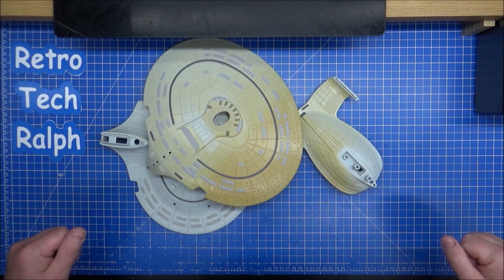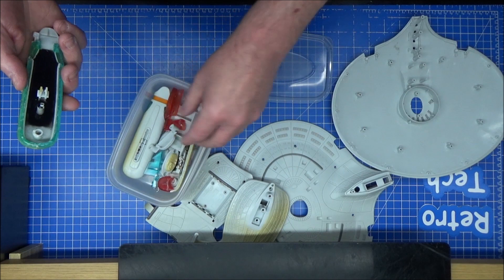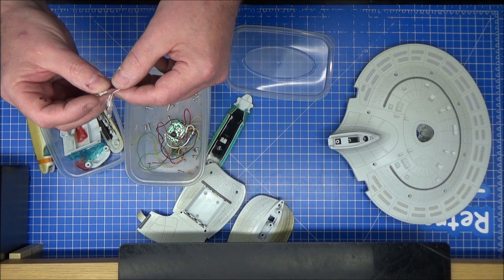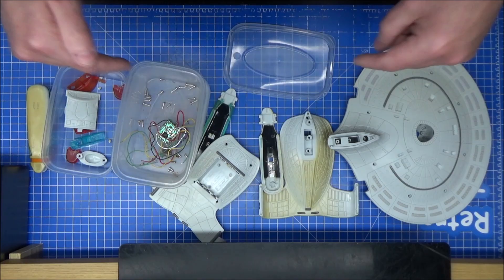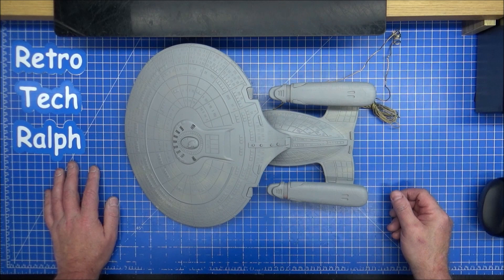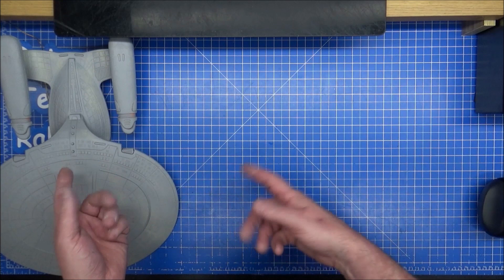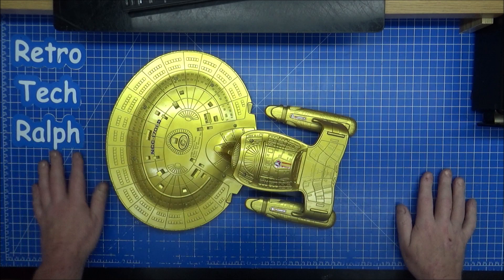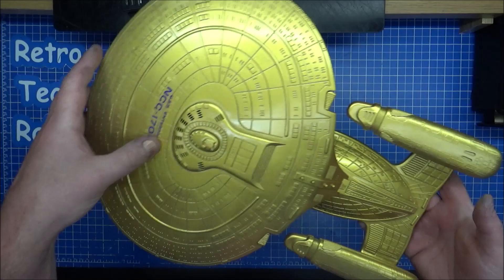Star Trek Playmates Enterprise D Restore Part 4. What to do with the Yellowed Enterprise?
I bought this as a future project, so here is the future.
I fully Refit this toy to make it a display piece and not a toy box throw away.